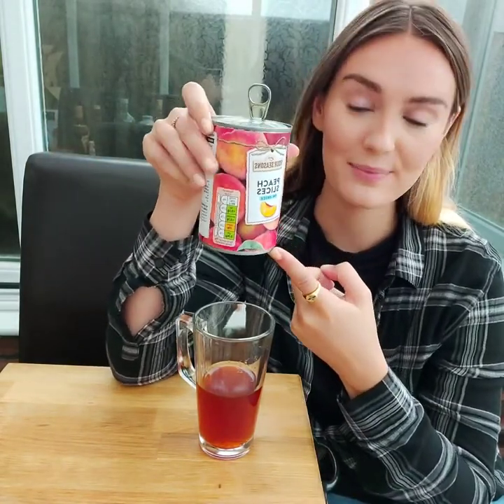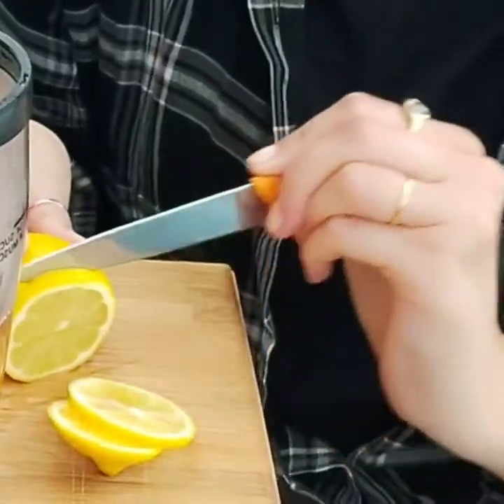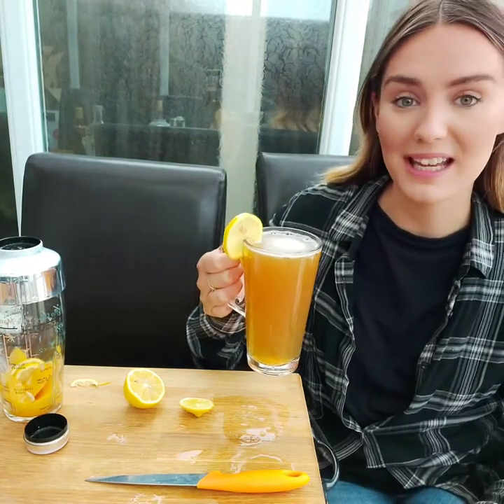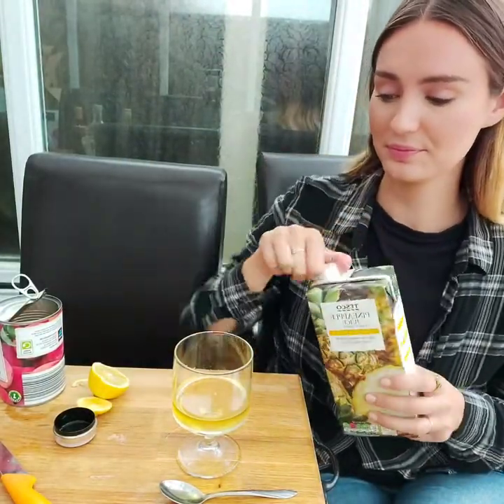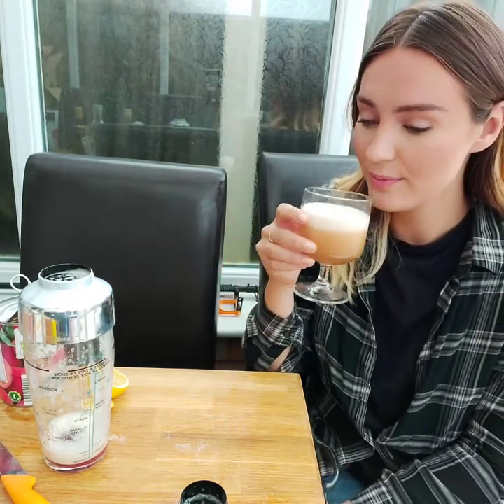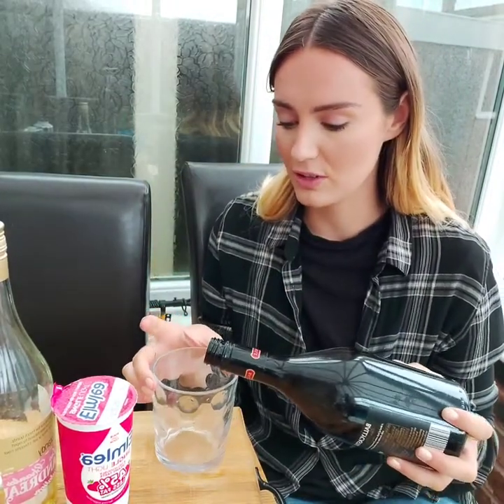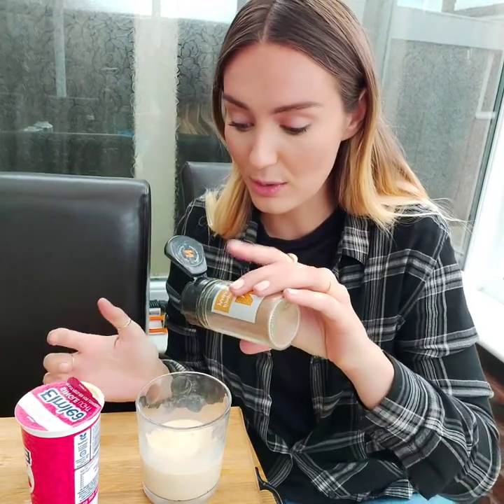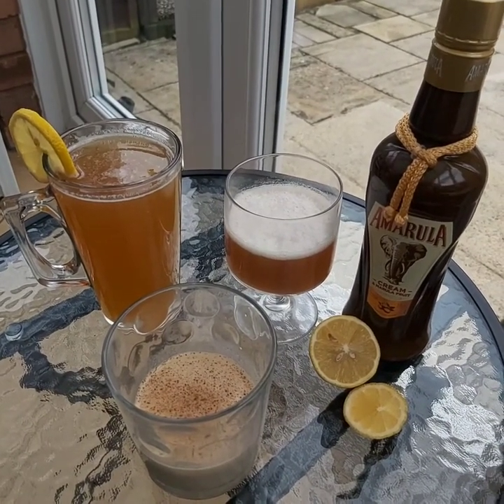Becky's cupboard cocktails: SA week 🇿🇦🍹